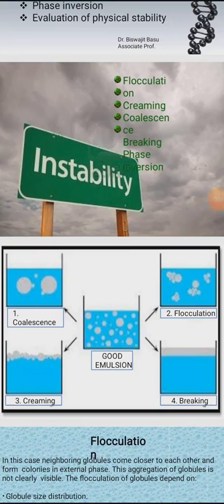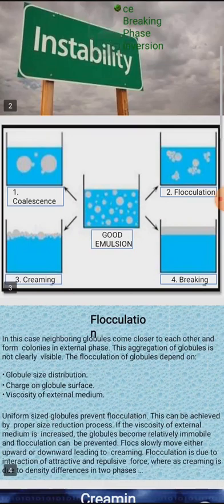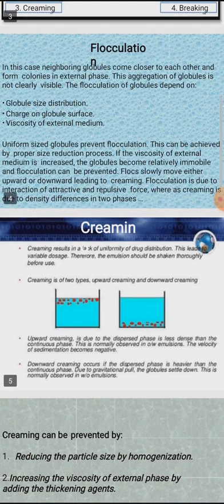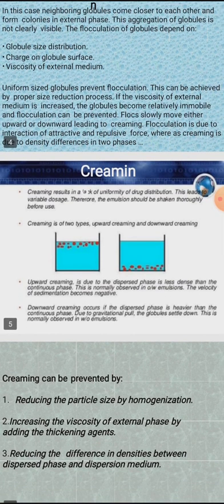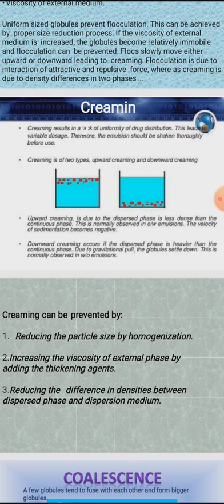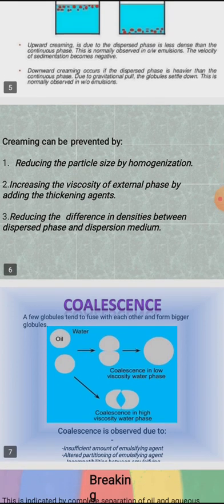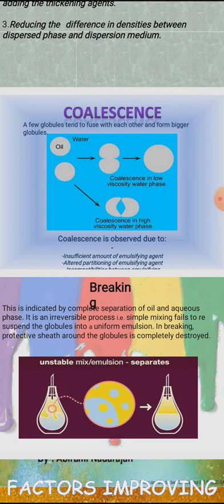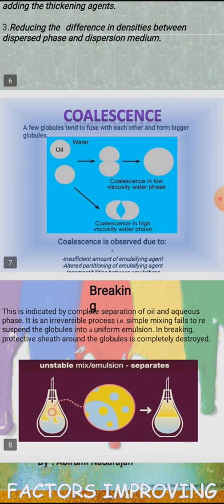Instability Marker Emulsion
Its a part of emulsion chapter related with stability of an emulsion.